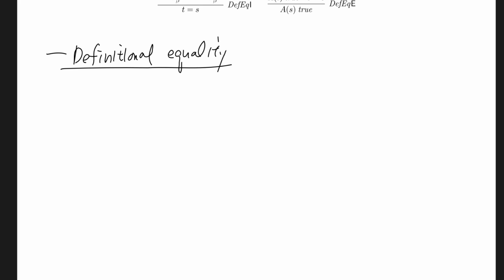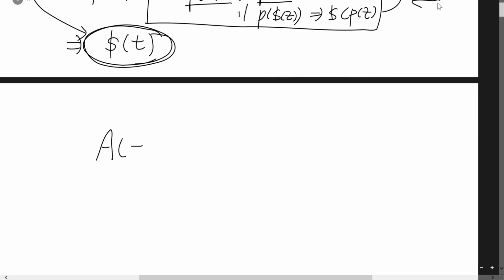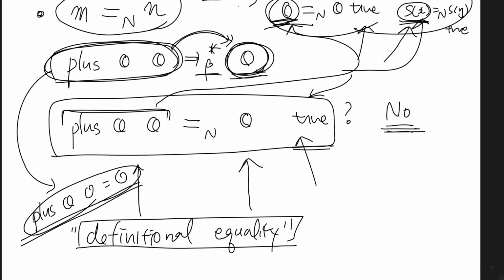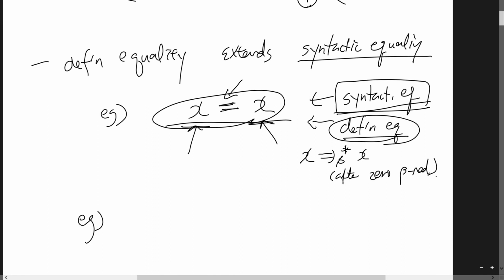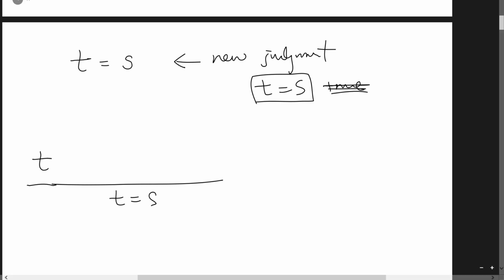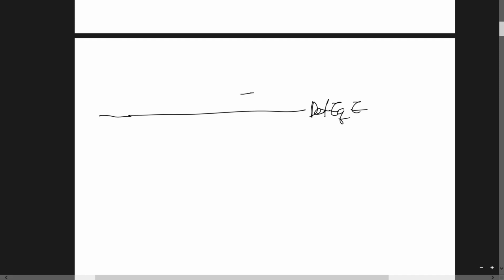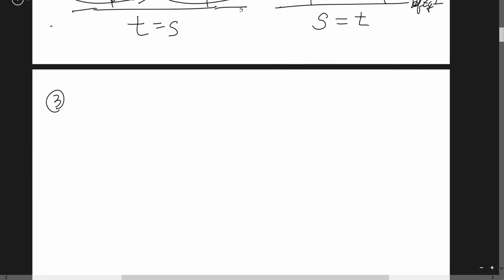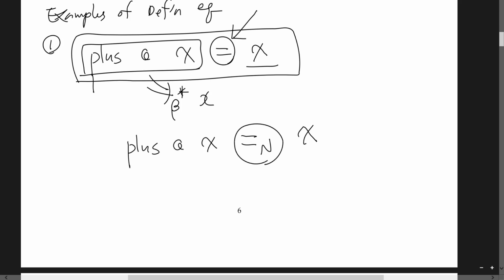cs433 definitional equality